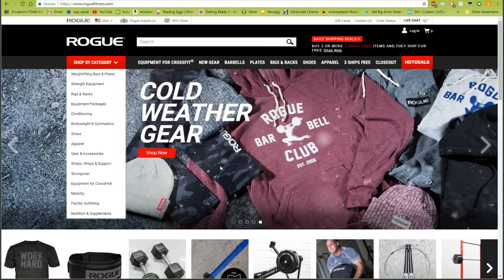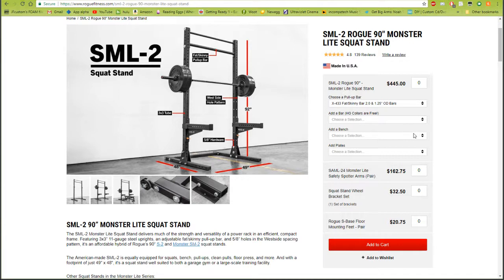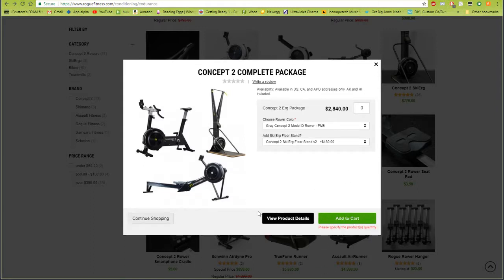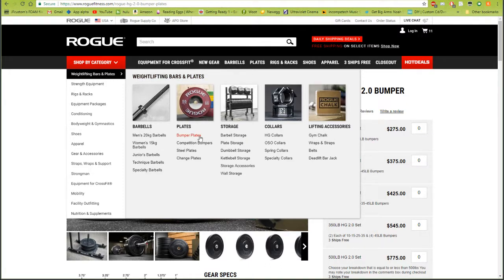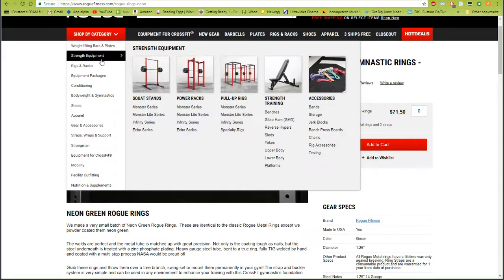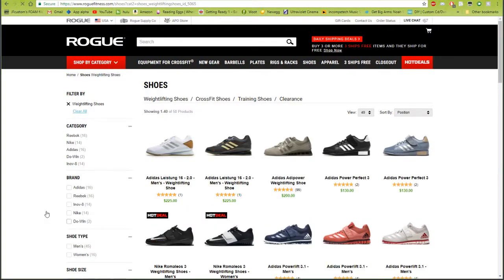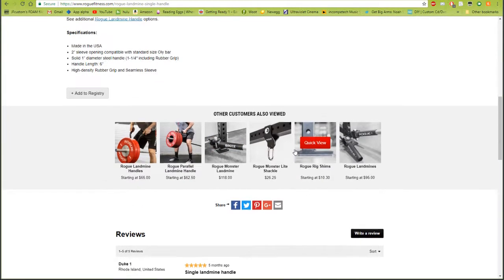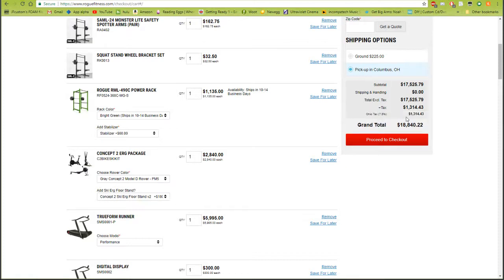Rogue Fitness Budget Gym How to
Most People think you can't build a budget gym on Rogue, but you definitely can.